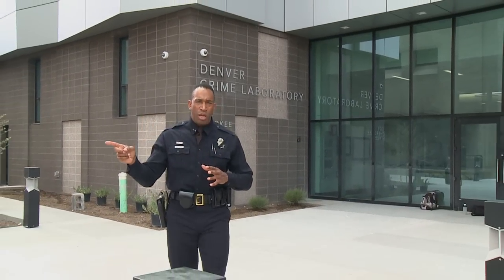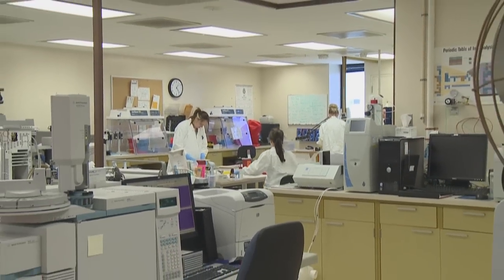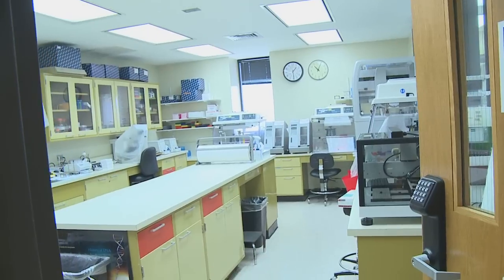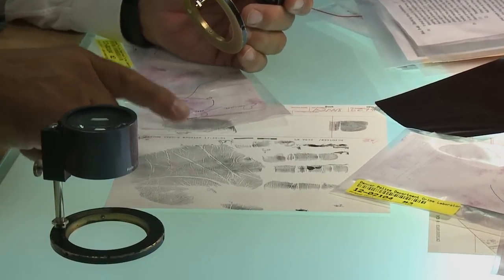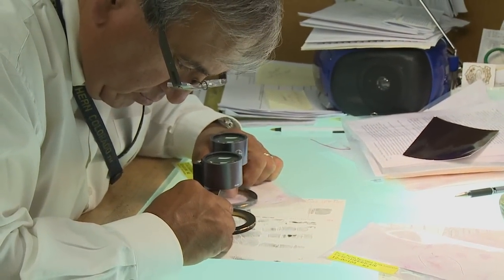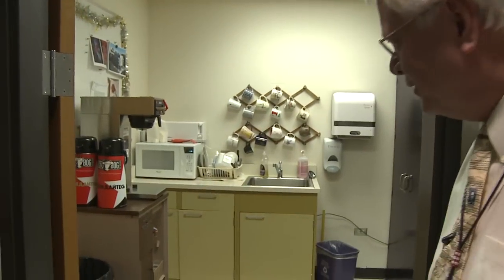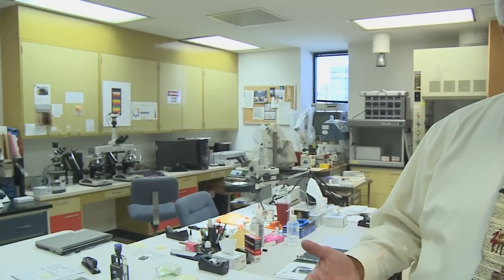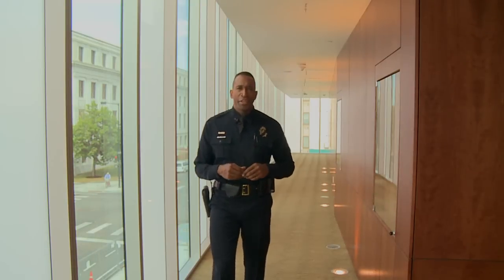Denver Police Crime Lab Tour - Part 1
Denver Police Crime Lab Tour - 1